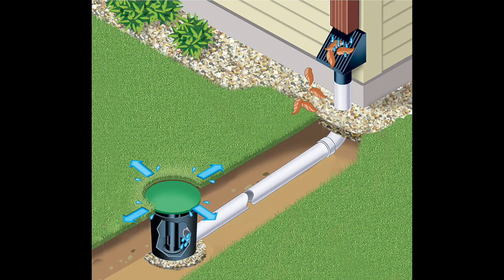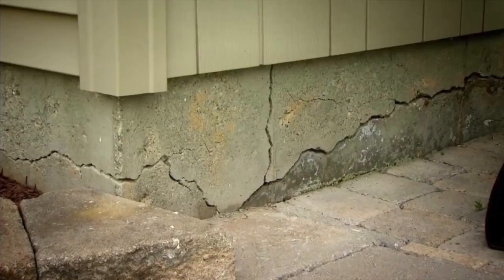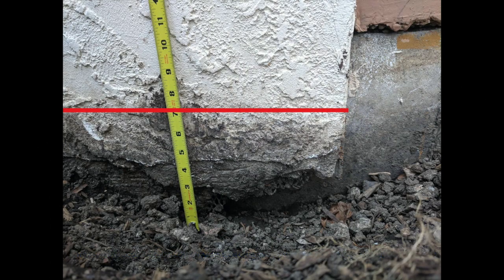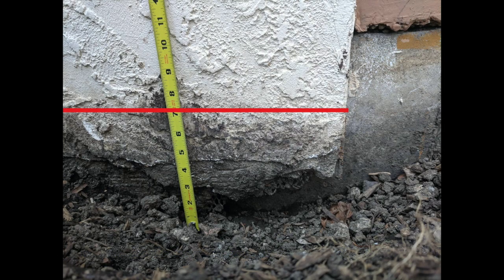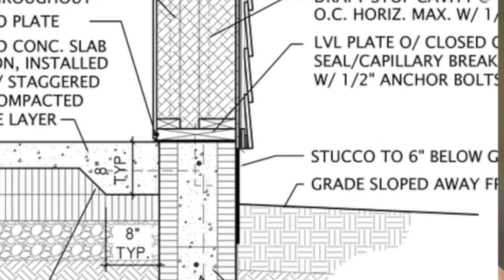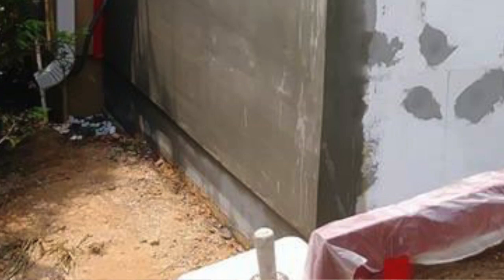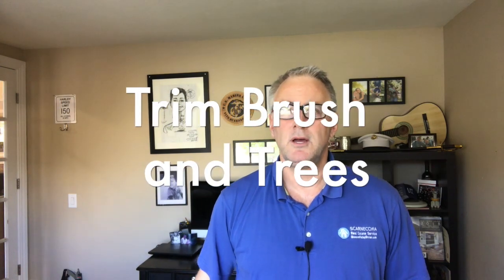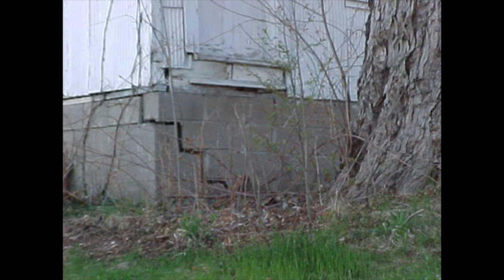Rainproof Your Home for this Coming Rainy Season San Jose Real Estate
You live in California, The weather is pretty awesome- most of the time. We don’t get much snow, and our idea of dressing for the cold is a warm hoodie and sweatpants. Now that we’re cycling back into normal weather patterns - we should expect to see a bit of rain this year. Even if we don’t get the rain this year, it’s still good maintenance for your home. Let’s take a quick look at ways you can protect your home from the weather, without getting a second mortgage.
There's some tricks you should consider when getting your San Jose Home ready to sell. first, if you don't have time to do these things, let us know. We have a large list of vetted professionals ready to help you with repairs, getting your home ready to sell, or you just need to do some quick repairs around the house.

Rainproof Your Home for this Coming Rainy Season | San Jose CA Real Estate | Living in San Jose

If you don’t have time to watch this video, listen to it on your way to work

🏆 Useful SELLER Resources 🏆

🏆 Useful BUYER Resources 🏆

✅ Relocating to San Jose Area? Free Relocation Guide

I’m a full-time Broker/Realtor® who lives and OWNS in San Jose, Ca with the Abitano Group.  I'm a proud Marine Veteran, fanatical do-it-yourselfer, and Community Advocate.  My wife and I have three great kids and two dogs, Ro, and Emma. The Abitano Group serves San Jose CA including Almaden Valley, Cambrian, Willow Glen, Blossom Valley, Santa Teresa, as well as Los Gatos, Campbell, Morgan Hill, and Gilroy.

Vito Scarnecchia
Realtor, Broker, Veteran, Dad
The Abitano Group
Lic # 01407676
San Jose, CA

Jose